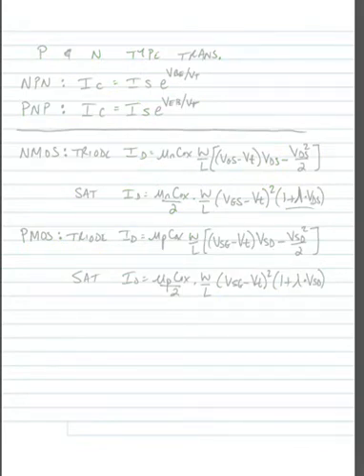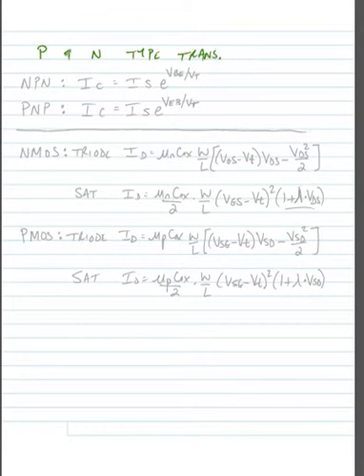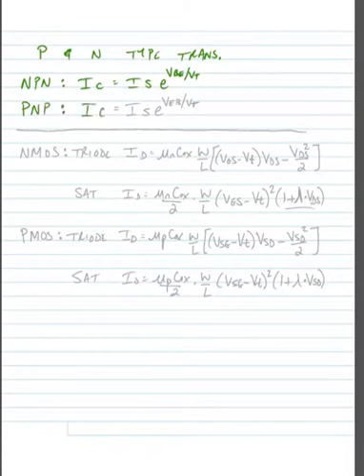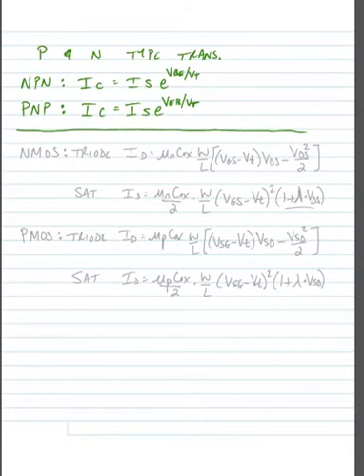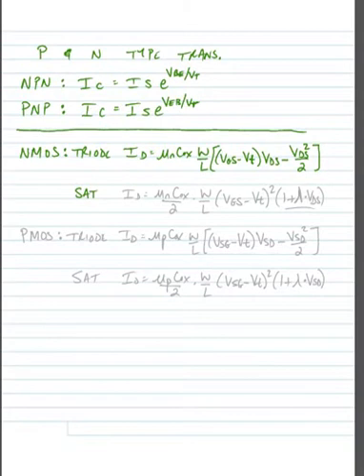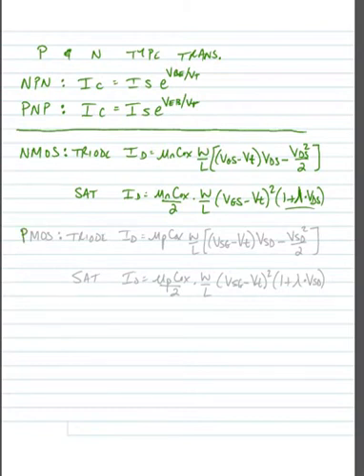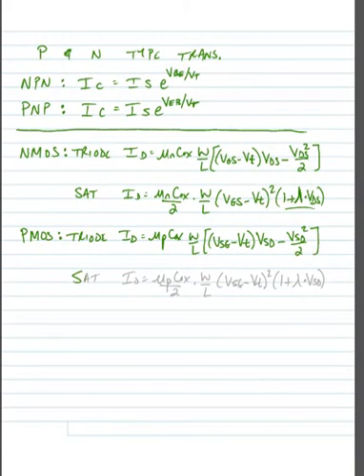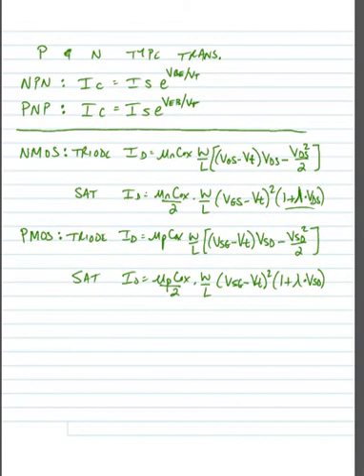ECE 3110 - Lecture 5 - Part 1 - SCTC Frequency Analysis - Notes on Differences p and n Transistors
Differences between p and n type transistors - DC analysis